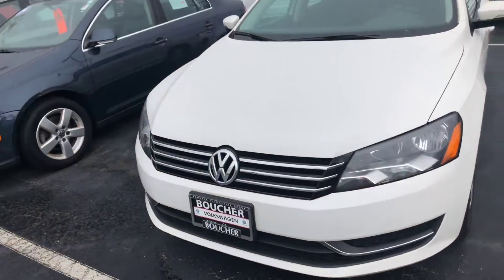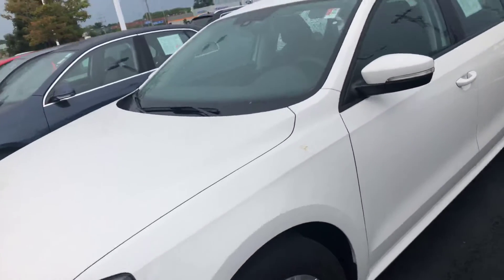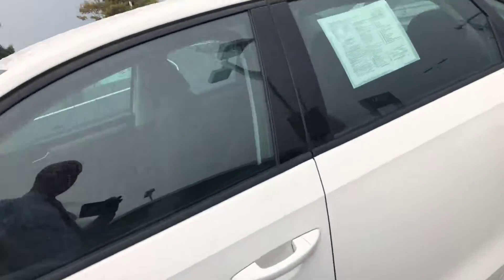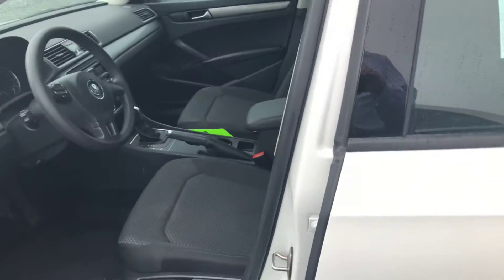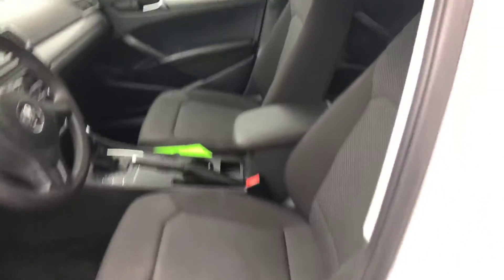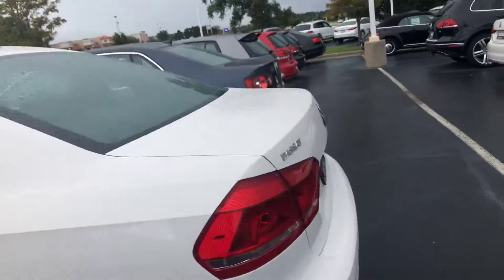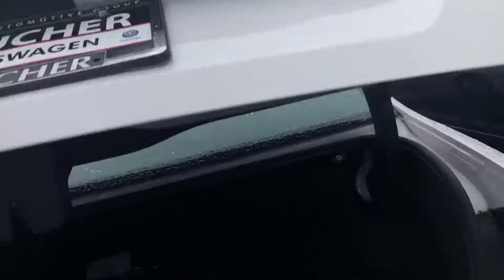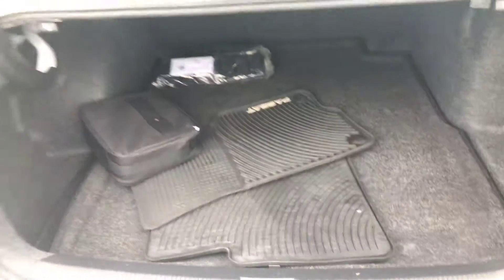15 VW Passat